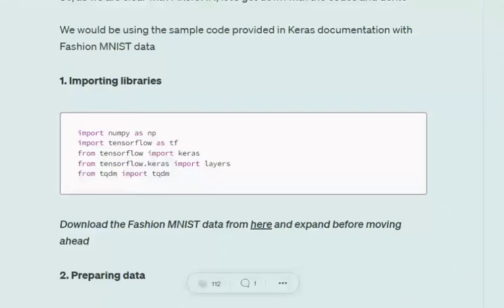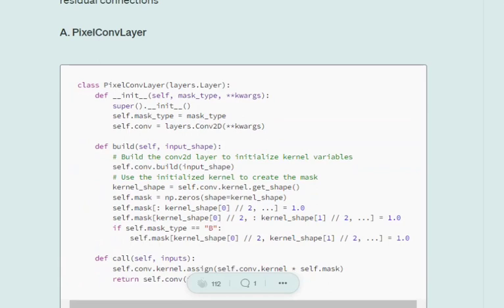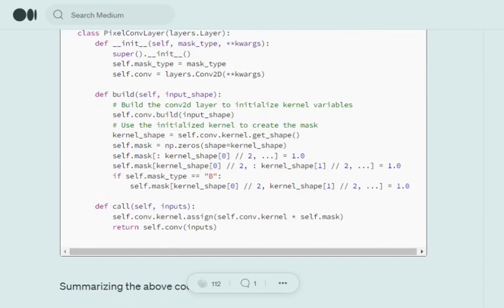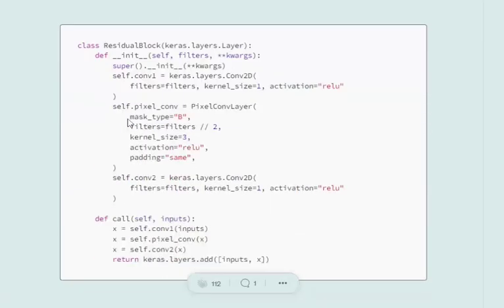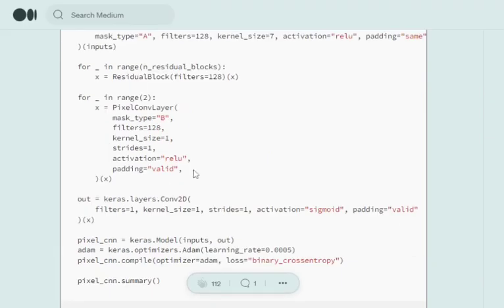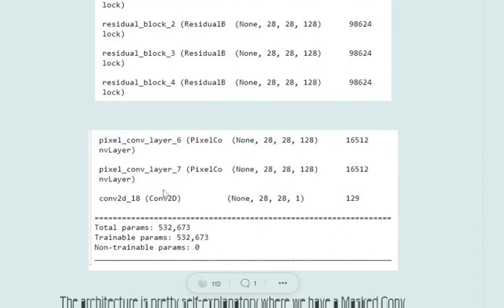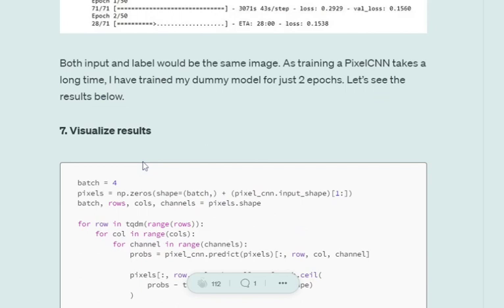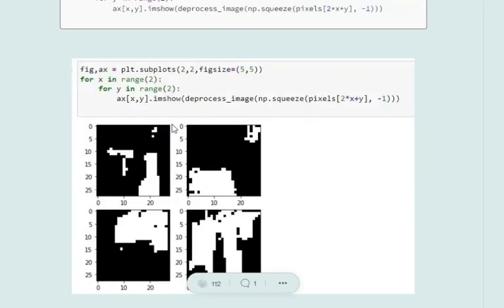PixelCNN codes for generating images explained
This video covers how to code a PixelCNN for generative modeling using tensorflow. The theory has already been covered in my previous video